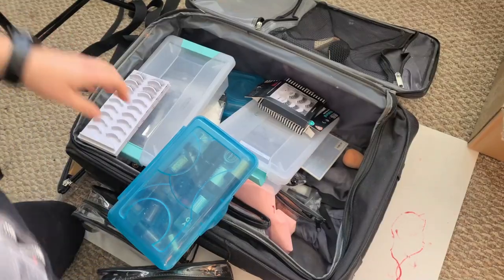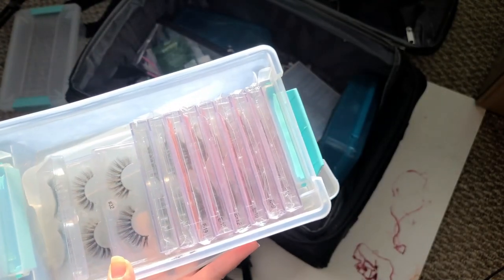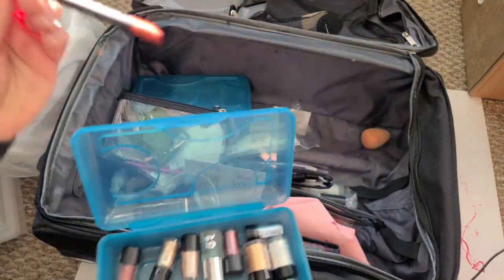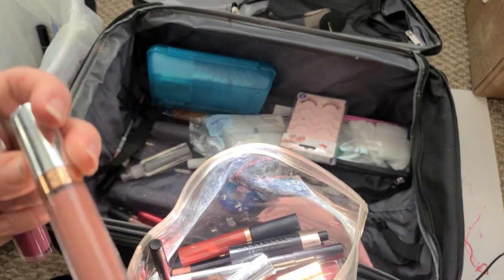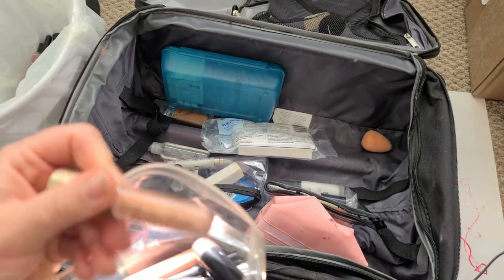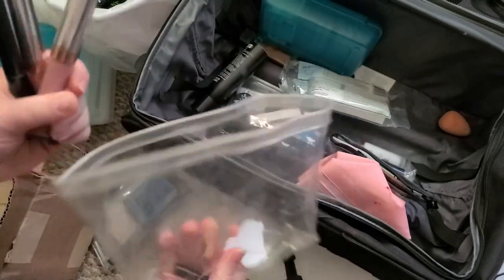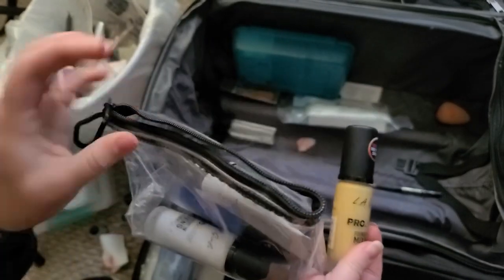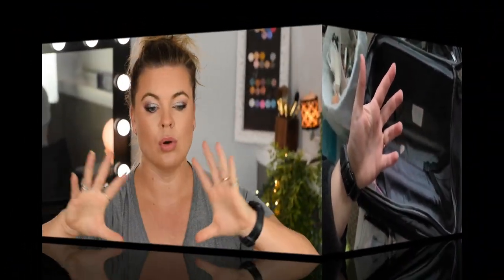Declutter with Me | Pigments, Lashes, Lipsticks | Makeup Organization 2021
In this video, I'll declutter a multitude of products like lashes, pigments that are either expired or no longer of need, lipsticks and much much more. Check out a satisfying, yet mind clearing video of decluttering makeup to get my makeup organization game ready for 2022.

♥♥♥ Link to get the antenna magnet tool (4 pack but the 5lb magnet was what was used)

♥♥♥LIVESTREAM OFFICE PRODUCTS:
12" ESDDI Ringlight (I have a review on it
Webcam I use as my overhead camera: